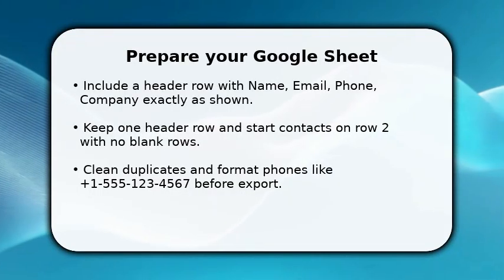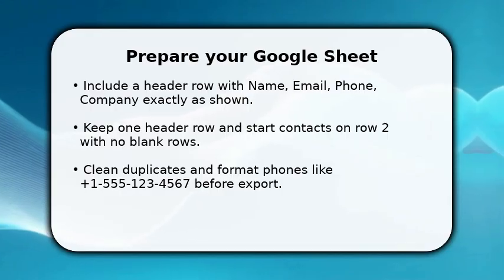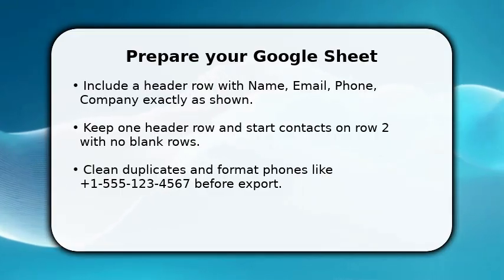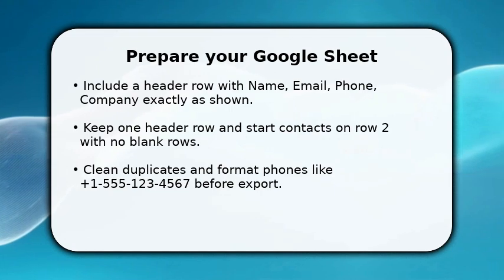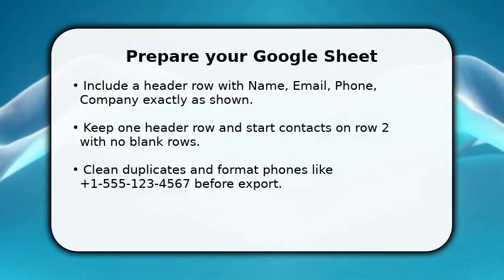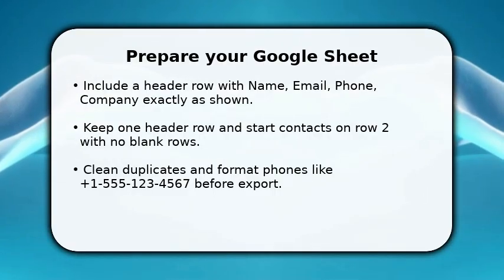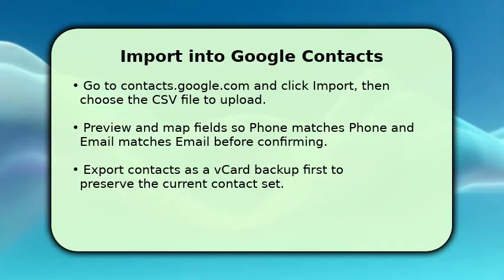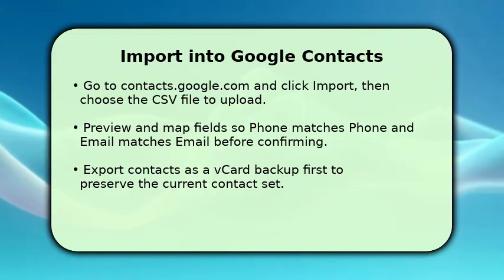How to Import Contacts from Google Sheets - Step by Step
How to Import Contacts from Google Sheets - Step by Step | 🔒 Surfshark VPN Deal — Stay private and secure. $1.99/mo + 3 Months Free ▸

Learn the step-by extricate process of importing contacts from Google Sheets into your phone or email. This video guide provides clear instructions, screenshots and tips for a smooth transition.

importing contacts, Google Sheets, contact management, ImportContacts, step by step tutorial